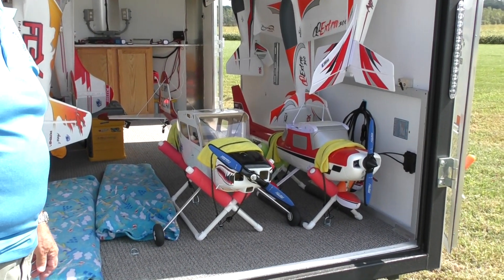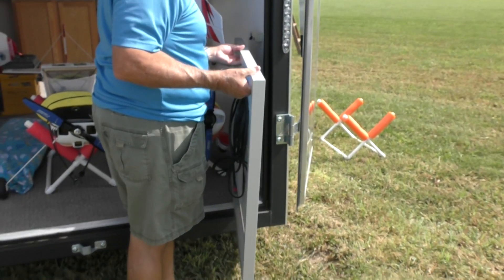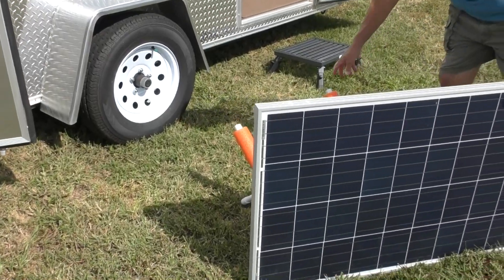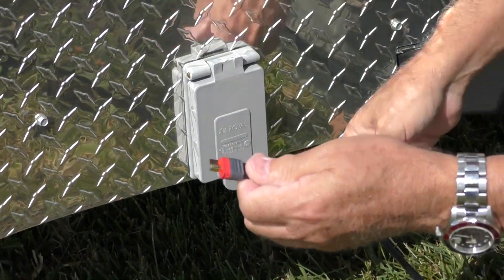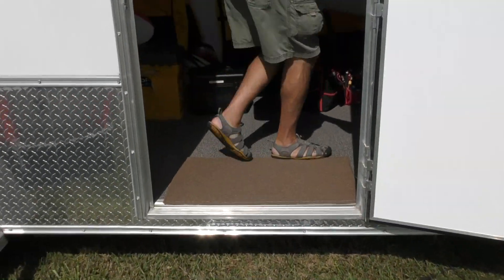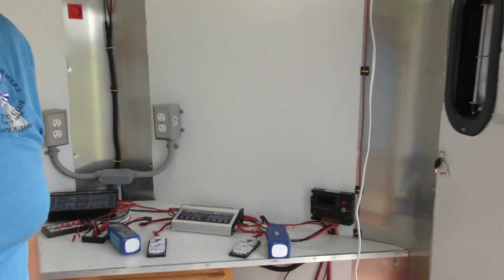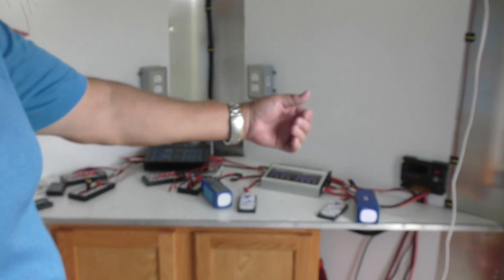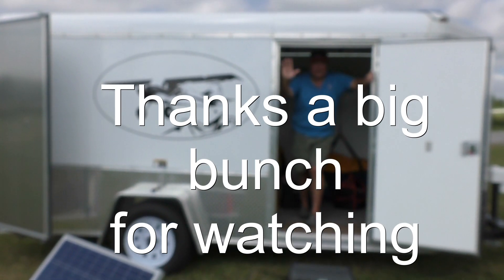Solar Power 2 My Dream Mofrl Airplane Trailer episode 6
Rigid solar panel as an a add-on to the roof mounted panel.
They are connected in parallel and routed into the same control panel.
This results in the same  voltage  but double the amperage.  Which should result in more charges per battery.